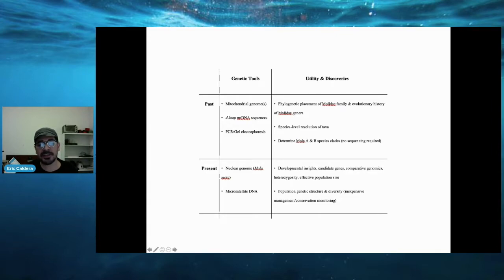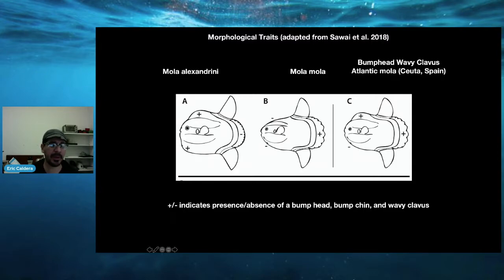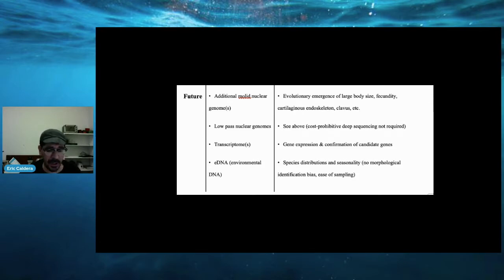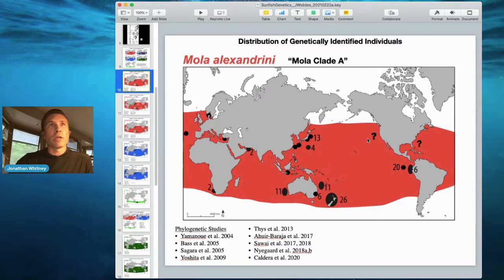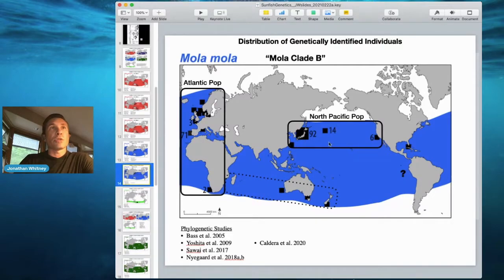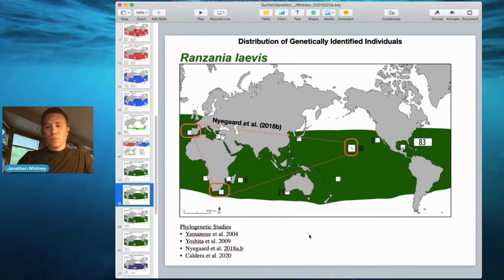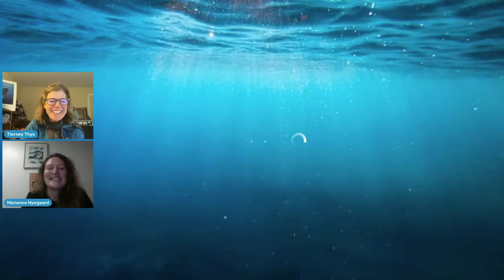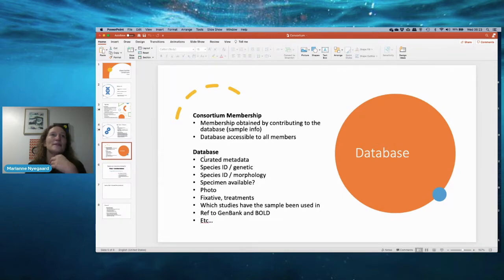Genetic Insights Regarding Taxonomy, Phylo-geography and Evolution of Ocean Sunfishes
We review the taxonomy, phylogeography and evolutionary history of the molids (Tetraodontiformes: Molidae), focusing on the contributions provided by molecular genetics. Studies using the mitochondrial genome have confirmed the phylogenetic topology of the Molidae genera hypothesized from morphological studies (Ranzania-basal, Masturus-intermediate, Mola-derived). Mitochondrial DNA identified a Mola clade that subsequently facilitated the description of M. tecta, the first novel molid species in over 125 years. To resolve the taxonomy of the ocean sunfish (M. mola) and the bump-head sunfish (M. alexandrini) we sequenced the hypervariable mitochondrial d-loop region and conducted phylogenetic analyses on a population of molids from Ceuta, Spain that possesses both a bump-head and a trait unique to M. mola—the wavy clavus. In addition, we sequenced Mola and Ranzania spanning the Pacific and Atlantic Ocean basins to assess phylogeographic structure within these taxa. Bump head, wavy clavus Ceuta molids were genetically identified as M. mola, supporting a proposed change of the “bump-head” common name to simply giant ocean sunfish. Atlantic and Pacific molids mostly grouped into respective geographic clades, but further population genetic studies are needed to tease out patterns of gene-flow and distribution. To that end, we summarize the numerous genetic and genomic tools available to inform molid biology and monitoring efforts moving forward. Lastly, we discuss the genome contents and patterns of selection in the recently sequenced Mola mola genome.